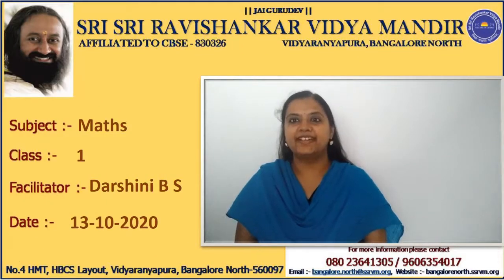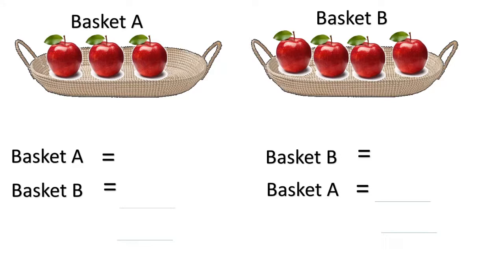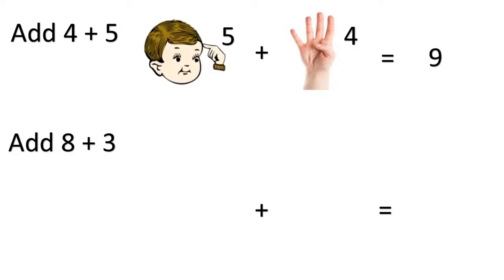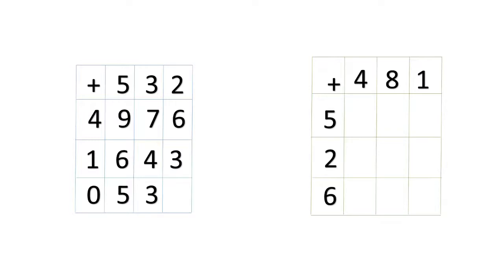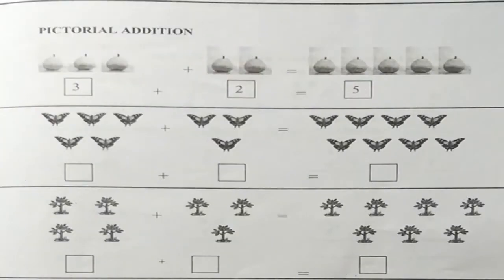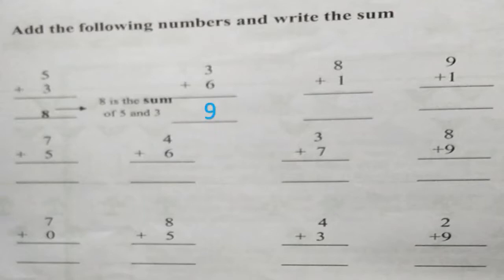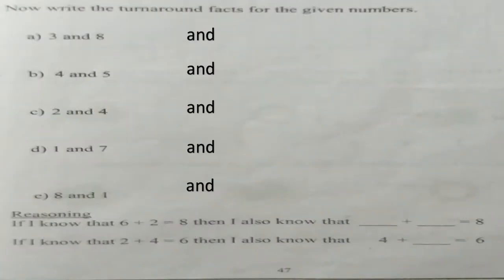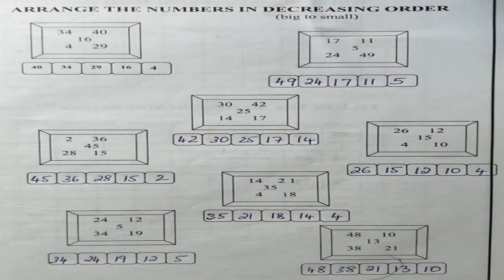Lesson 7 Session 1 Addition of 2 digit numbers